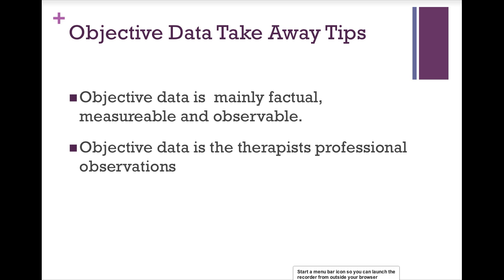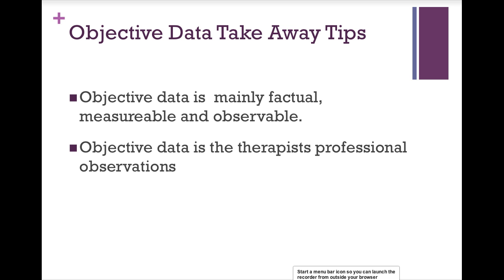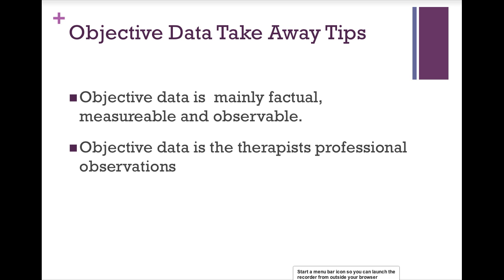How to Write SOAP Format for Mental Health Counselors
In this brief presentation on SOAP Note Format we will:

Discuss the difference between Subjective and Objective data
Show concrete examples of subjective and objective data
Help you gain confidence using SOAP format

SOAP is a very popular format MH therapists use to document important details from the clients session.

Subjective data is what the client:
States, reports, complains of, describes etc. this is the clients viewpoint.

Examples of subjective data the clinician would record are:

The client stated he is feeling much less depressed than when he began counseling
The client reports she feels nauseas after taking her depression medication
The client complained of feeling unmotivated to look for a job
The client described having a loud argument with her husband and shared this often happens when they have been drinking alcohol.
Client described feeling anxious and scared this morning while driving to therapy

Take away tip: subjective data has to do with what the client shares, reports, describes or otherwise expresses.

It’s not always easy to determine what is subjective and what is objective, one way to look at it is the objective data is the therapist’s observable and measureable and factual contribution.

Examples of objective data the clinician would record are:

Objective data should focus in on:

Mental health and mood status
Motivation
Behavior
Physical health
Emotions
Level of functioning
Personality issues

In other words many of the same criteria used in your DSM V diagnosis

For example the clinician might write:
Client was motivated to accomplish goals as evidenced by completion of homework assignment
Client wrung hands throughout session
Client was experiencing a headache during the session
Client’s emotions were labile – he swung from inappropriate laughing to crying.

Take away tip: Remember the Objective data is mainly measurable and observable.

The Assessment is where the therapist brings it all together and expresses his thoughts about what is going on with the client, based on the S and the O.  Some therapist also use this space to update the DSM diagnosis or to Rule out or rule in a diagnosis. In any case, if there is a formal diagnosis the assessment should certainly tie into the formal diagnosis. If one is using formal DSM diagnoses there must be enough evidence in the client assessment to support the diagnoses. Also, in focusing on the assessment portion of the clinical note will help the therapist to keep track of and record any mental health criteria changes. When writing the assessment it is a good time to ask yourself if the client still meets the diagnostic criteria. Does the data support the diagnosis. The assessment should focus on those criteria that contribute to understanding the problem better and/or reaching an appropriate and accurate diagnosis.

For example the clinician might write under assessment:
Client continues to experience depression NOS
Client has occupational and family stressors
Client expressing inappropriate anger
Client exceptionally fearful of being abandoned
Client test results showed hypothyroidism

Take away tip: Remember the Assessment is where you make sense of and assimilate the subjective and objective data.

The Plan essentially is the action steps and/or the clinical interventions. It is presumably the plan and clinical interventions that drive treatment forward and encourage the client to meet their goals and objectives.

Under the Plan section of the SOAP the therapist might write things like:
That both the client and counselor are committed to doing, i.e. the client rescheduled for following week
Plus interventions: The client is committed to attending the domestic violence support group
Therapist will continue EMDR and biblio-therapy
Next session therapist will use guided meditation and assist client in learning relaxation skills.
Other interventions such as nutritional, medical or physical fitness interventions and the like that contribute to the clients therapeutic goals and objectives should be noted.

Take away tip: Remember the Plan is essentially a record of the action you and your client are committed to taking.

In Summary, remember to review SOAP note format tips regularly. The more confidant you are in how to document your sessions, the easier and more enjoyable this part of your job will be. Plus and most importantly the SOAP format will help you to stay focused on what is therapeutically important.